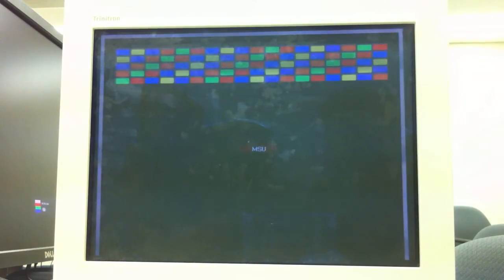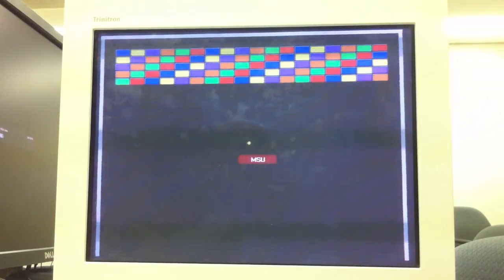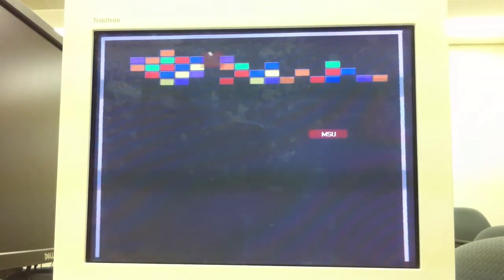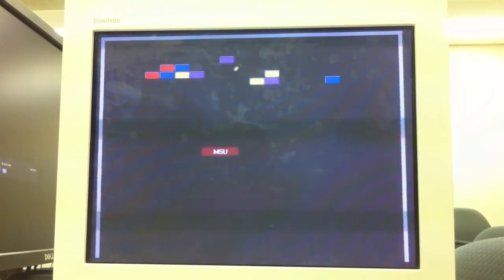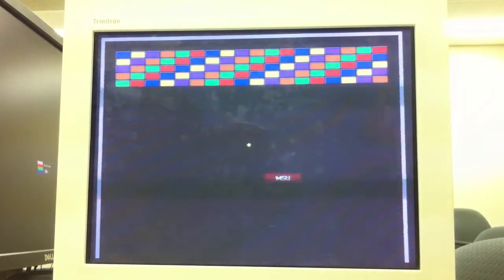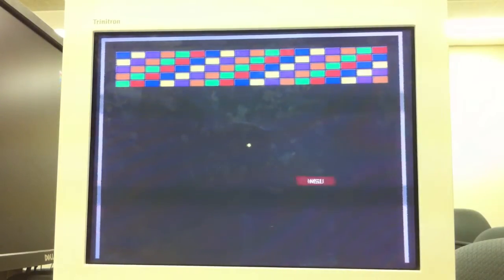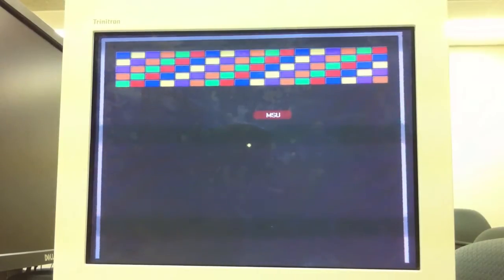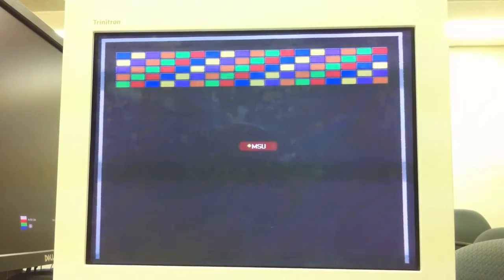MSU Brick Breaker - Complete!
This is the finished product of our brick breaker program developed for the Basys2 FPGA board utilizing a Xilinx Spartan 3E FPGA chip. This is part of our final design project for Digital System Design for ECE students at Mississippi State University.